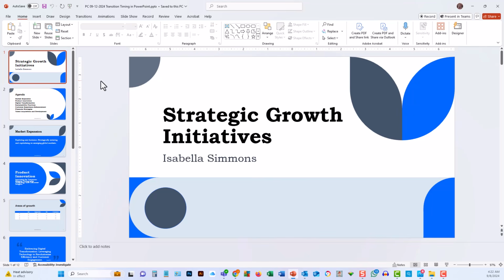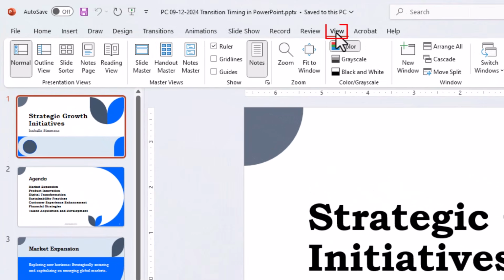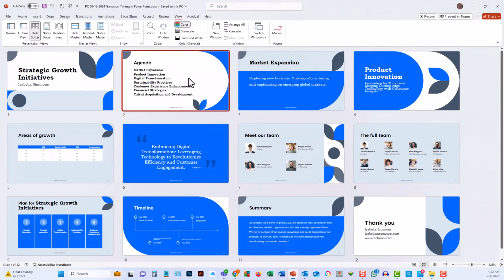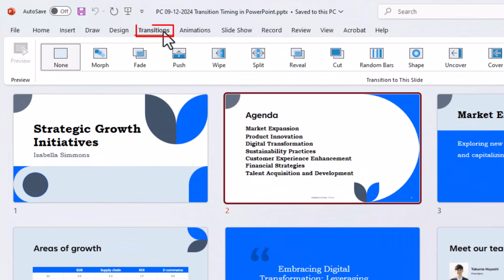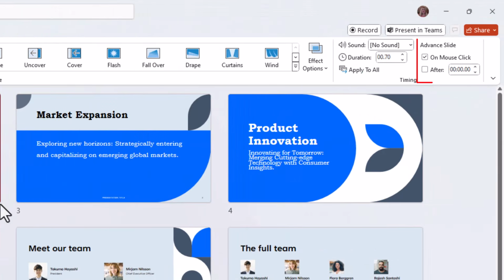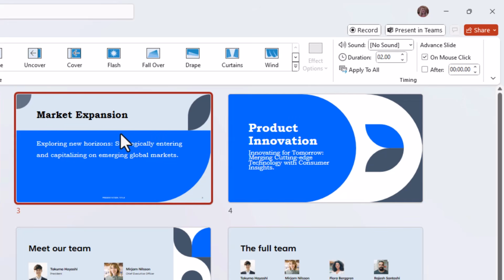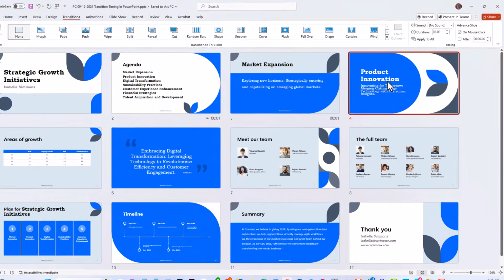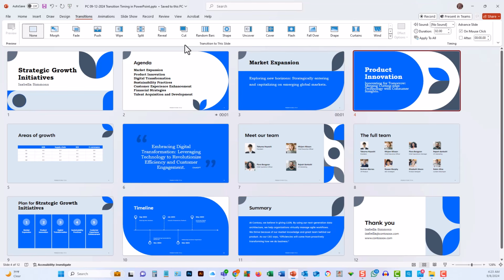How to Apply Transition Timing in PowerPoint PC Version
🖥️ PC How To Make Your Slides Change Like Magic
You’re giving a killer presentation. Then it happens. You fumble with the keyboard, click the wrong slide, and the flow is gone. That awkward pause while you try to advance the slide can throw everything off. It breaks your rhythm and chips away at your confidence. But what if the slides advanced for you? Like clockwork. No clicking. No fumbling. Just smooth transitions that make you look like a total pro.
In this 60-second video, you’ll learn the simple trick to automate your slides and keep your momentum going from start to finish.